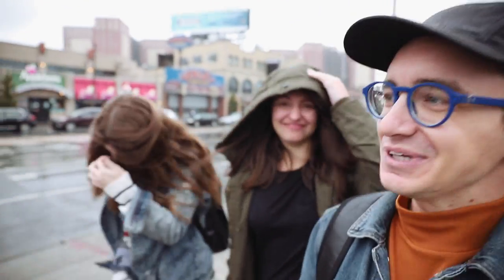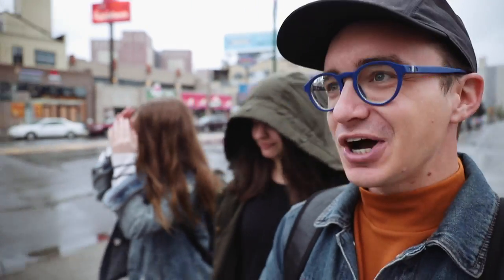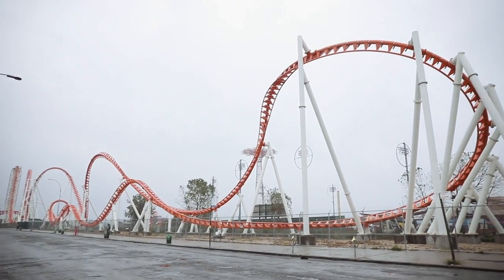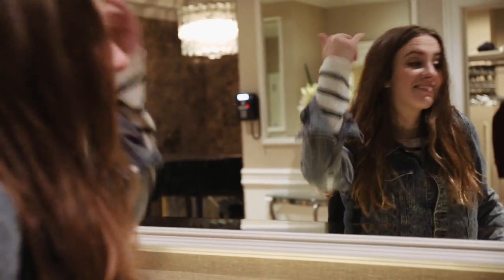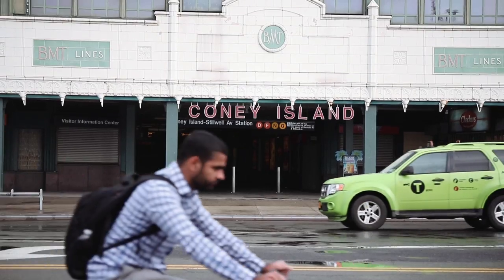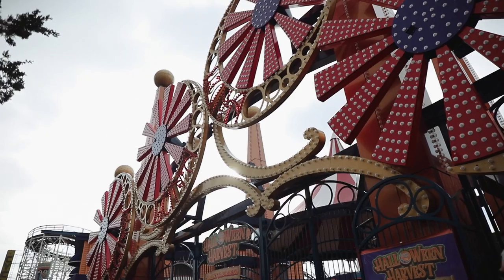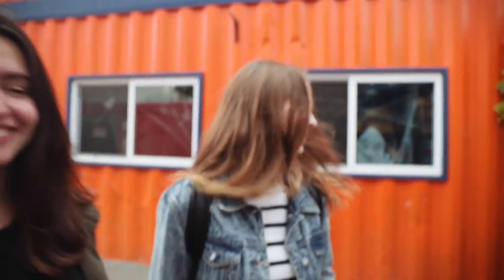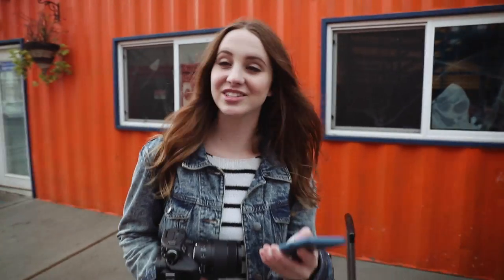Private access to Luna Park | NYC VLOG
We got up before the sun to help out Sara Dietschy on a branded shoot at Coney Island.

My Gear:
Vlog Camera
Lens I have
Lens I want
Bendy Tripod
My electric skateboard